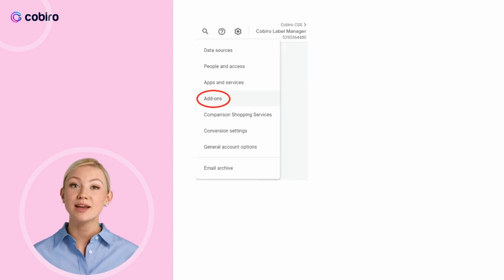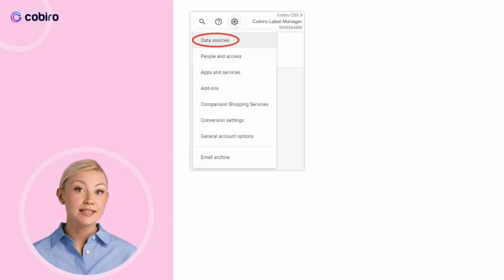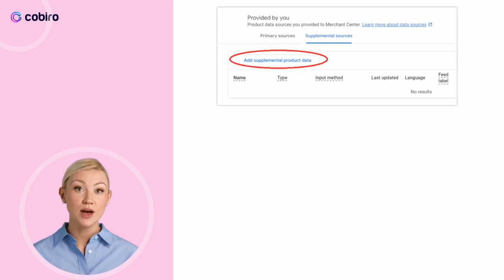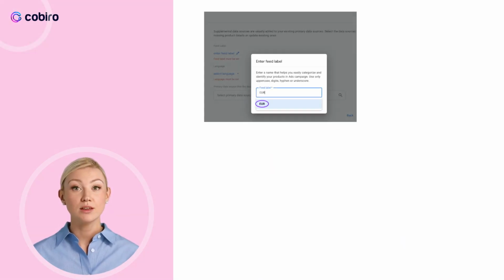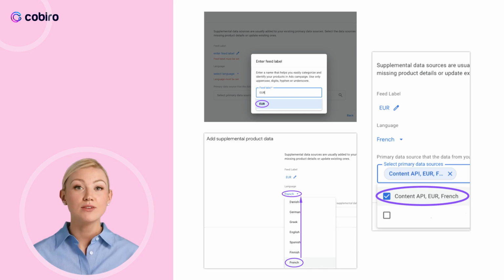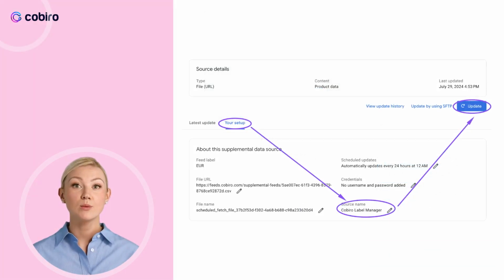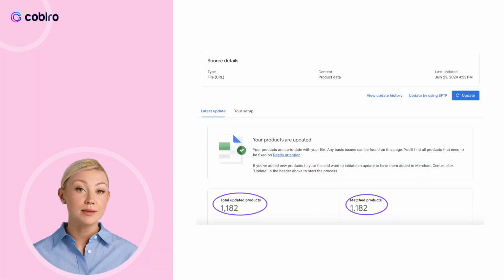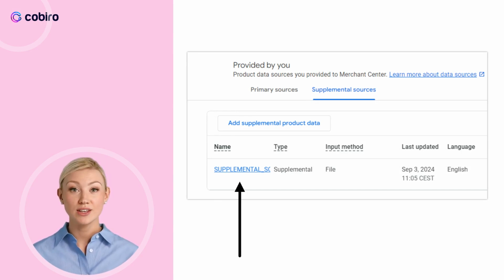Label Manager - How to add a supplemental feed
Adding a supplemental feed to your merchant center Next can be a hassle. We show you how it's done step by step.